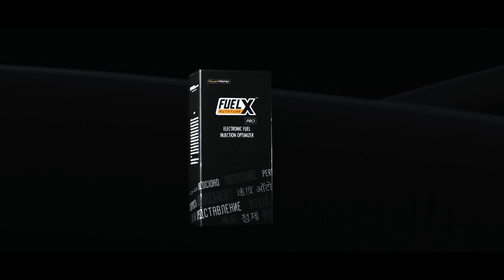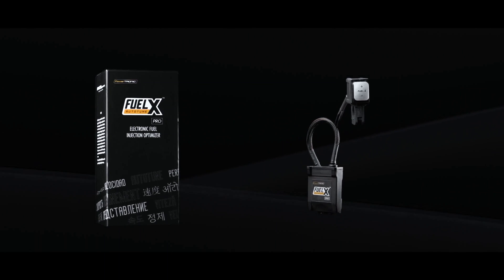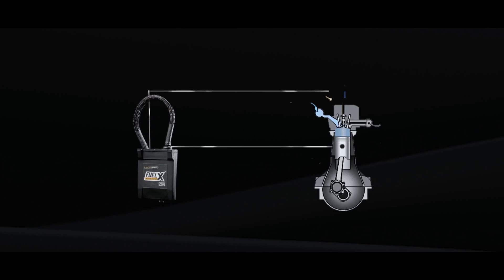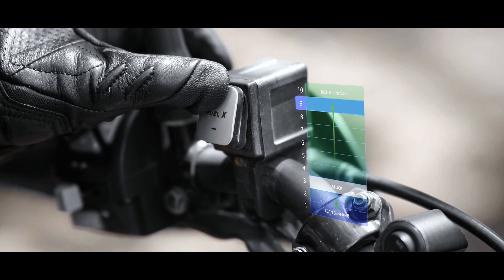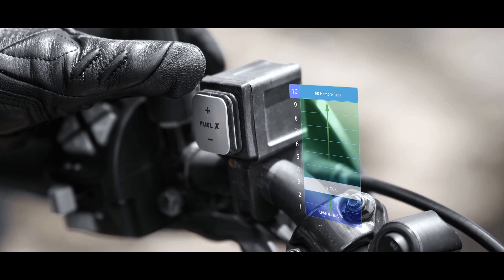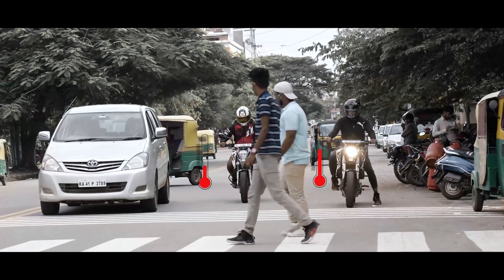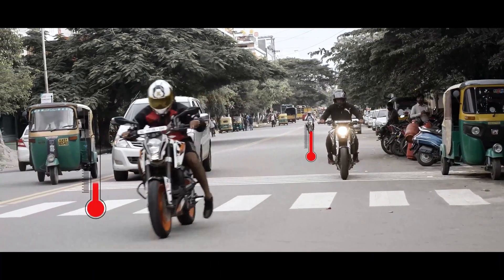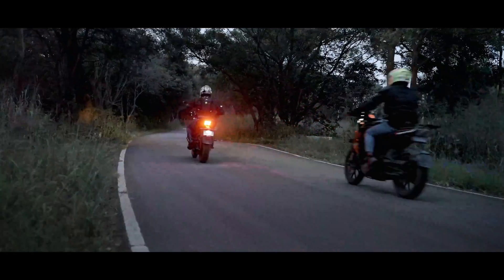What is FuelX autotune | How does it improve your ride | Powertronic | Race Dynamics India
What does FuelX do?

We'll here is the detailed explanation, straight from the minds behind it!!